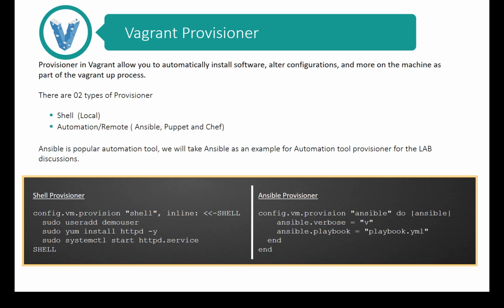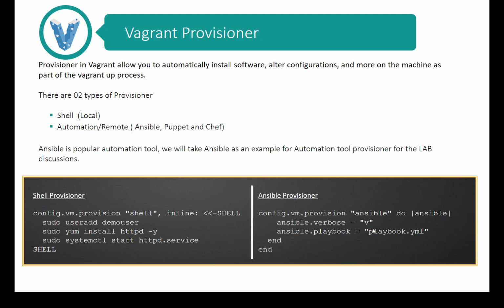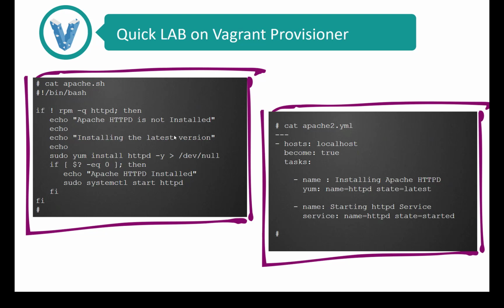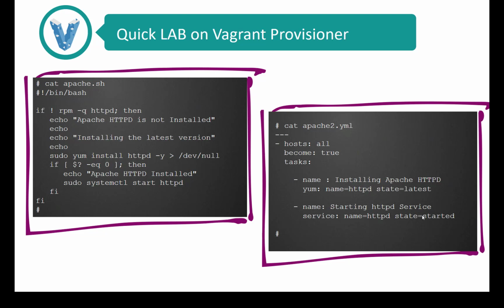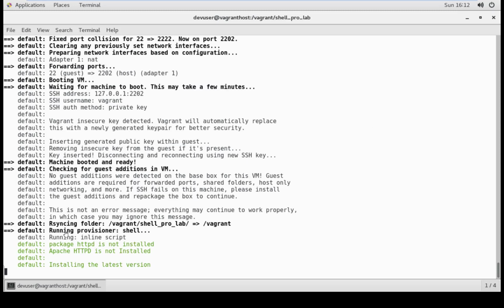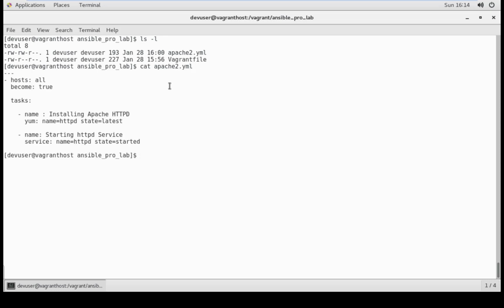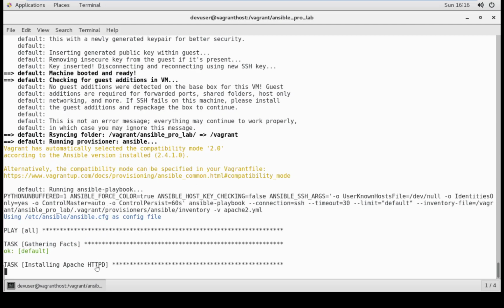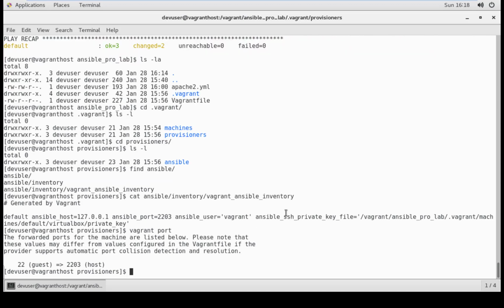Vagrant Provisoners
Vagrant is a open source tool for working with virtual environments. Vagrant acts as a wrapper and  sits on top of the virtualization solution (VMware, Hyper-V ,Virtual Box or libvirt)  and provides a simple command line interface to manage the VM's with the custom configuration.

In this course students will learn the following :

Introduction to Vagrant
Benefits of using Vagrant
Installation and Configuration of Vagrant
Downloading the Vagrant Boxes
Basics Administration of Vagrant
Working with Ansible Provisioner
Performing Vagrant Administration
Troubleshooting and Maintenance